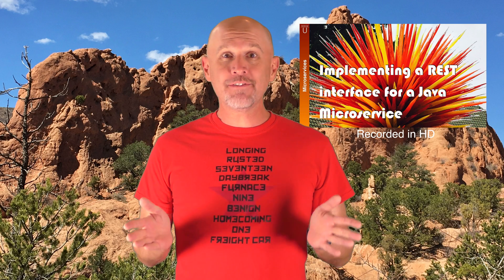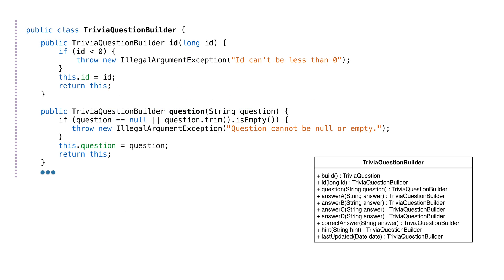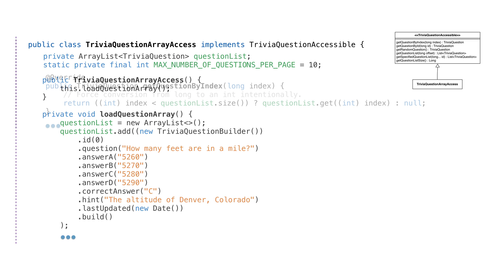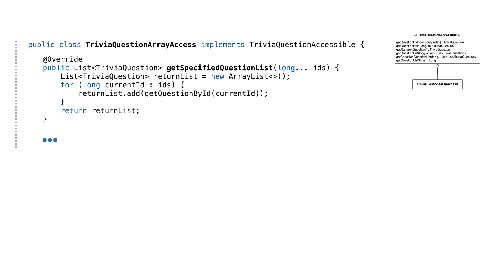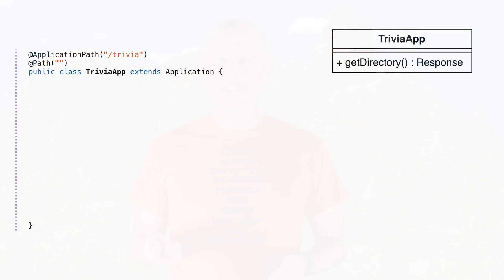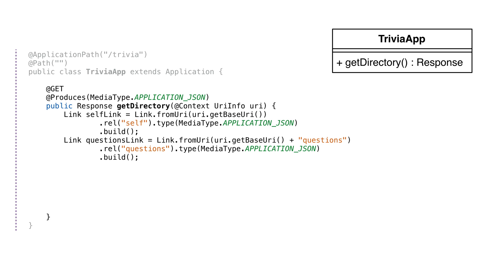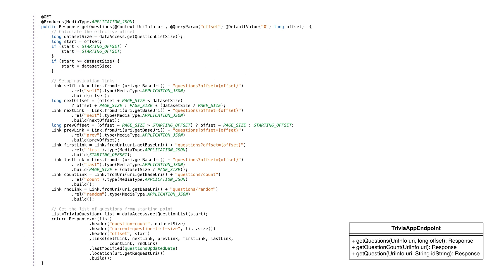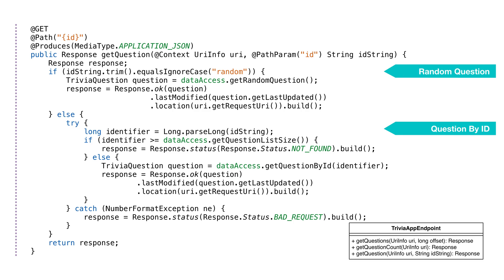Implementing a REST interface for a Java Microservice - CM003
In this tutorial we're going to start implementing our microservice. For this video, that means we're going to add the Java code for the classes we defined in the last video.

Since there aren't too many classes, our plan for this video is to just go over the code for every class.

This is the fourth video in a larger playlist for creating microservices in Java. You can find the link for the full playlist in the text below.

Concepts: Java microservices, creating microservices in java, JAX-RS, WildFly Swarm